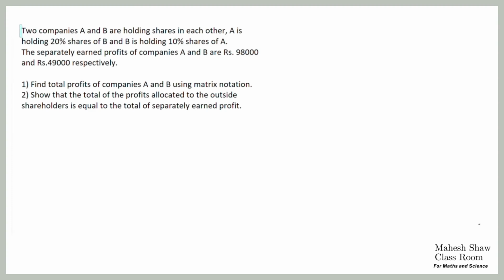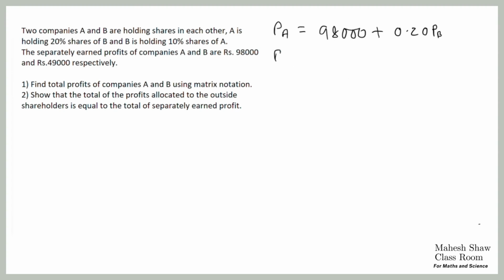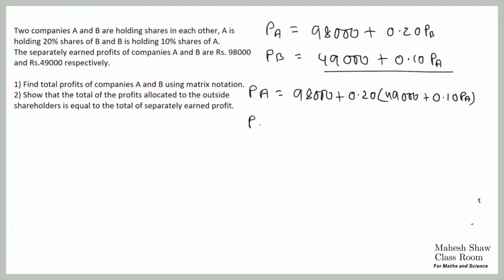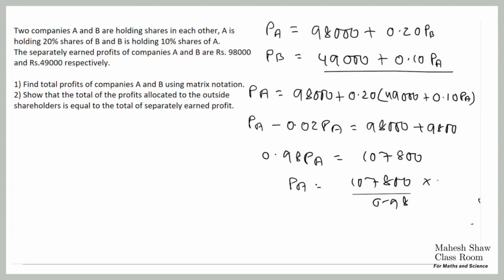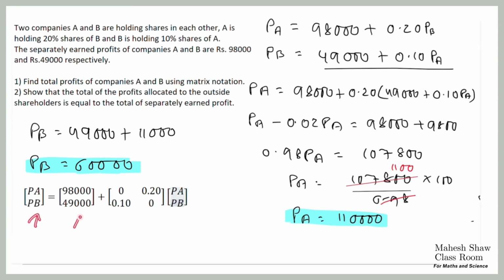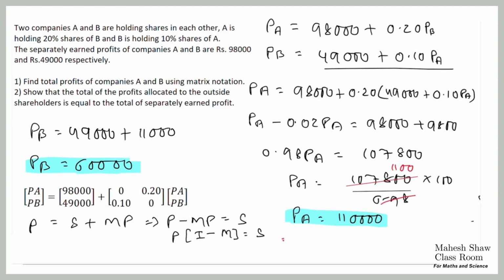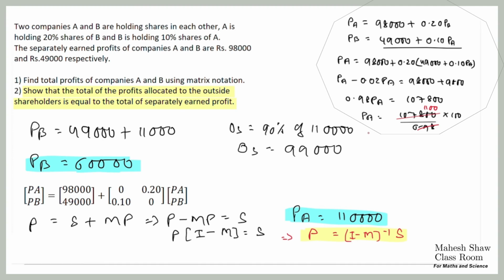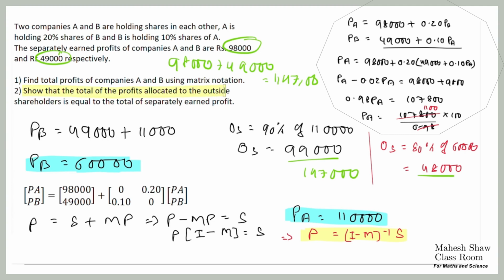CASE STUDY QUESTION MATRICES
38. Two companies A and B are holding shares in each other, A is holding 20% shares of B and B.is holding
10%shares of A. The separately earned profits of companies A and B are Rs. 98000 and Rs.49000 respectively.

1) Find total profits of companies A and B using matrix notation.
2) Show that the total of the profits allocated to the outside shareholders is equal to the total of separately earned
profit.